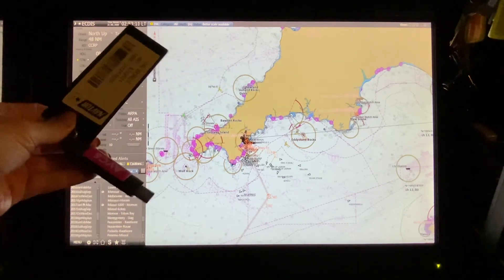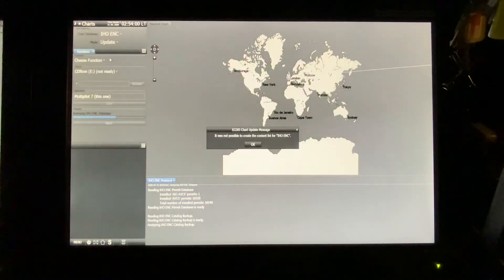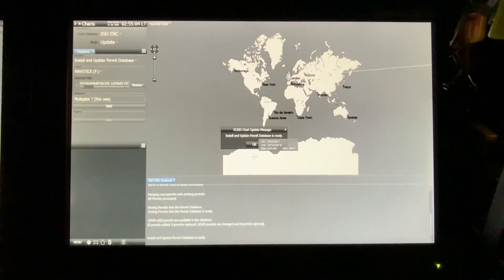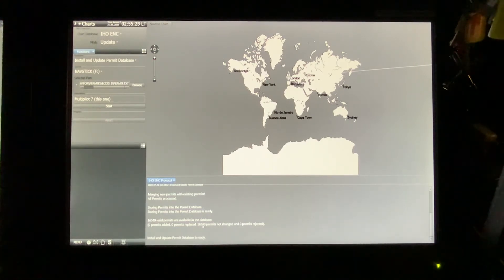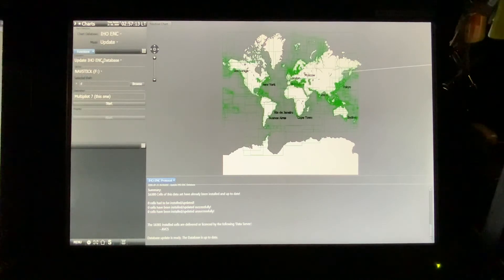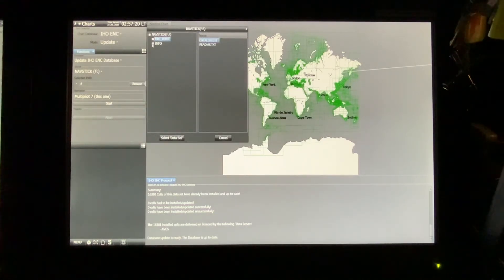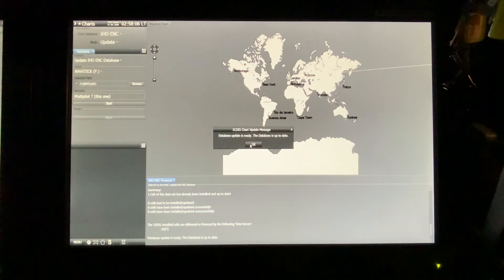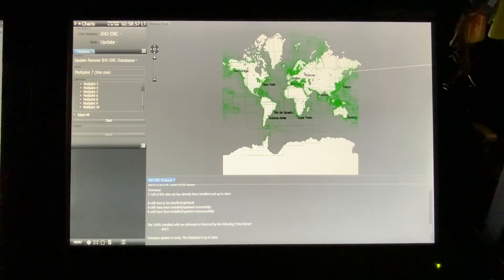ECDIS ENC weekly update (Sam Electronic Platinum)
This video is a step by step help for updating your weekly ENCs. Done on a Sam Electronic Platinum ECDIS. Hope its clear enough to help some of my fellow officers out there who might be sitting reading through manuals or handover notes of how to do this.